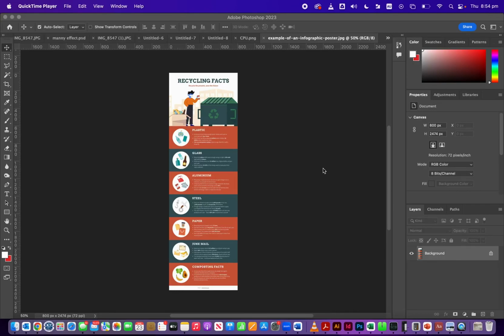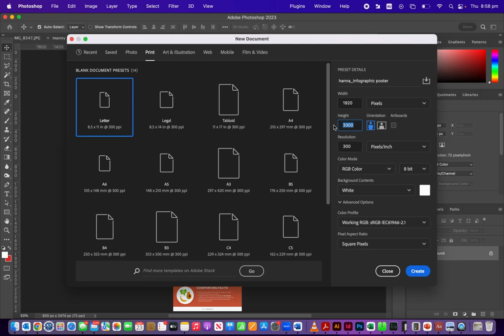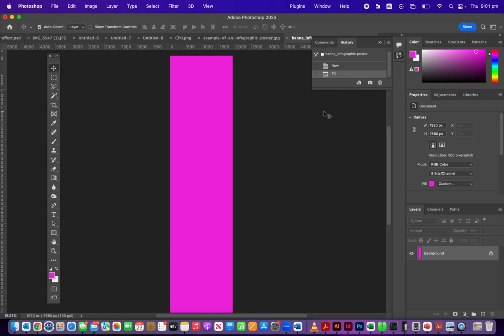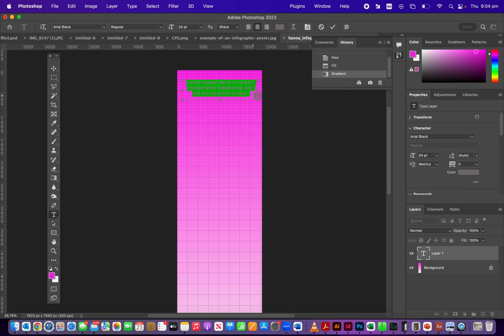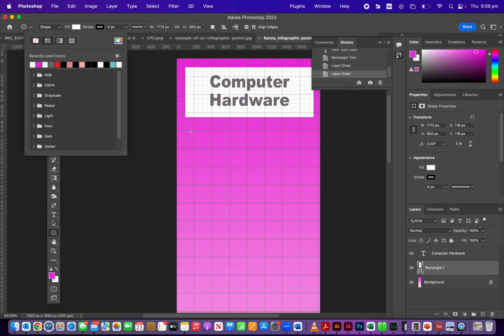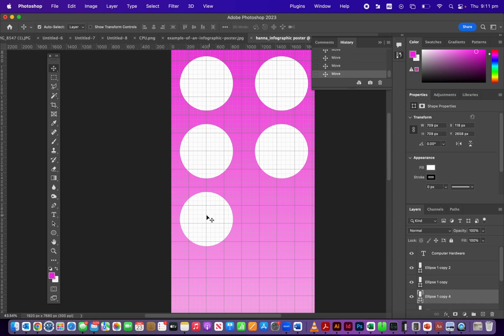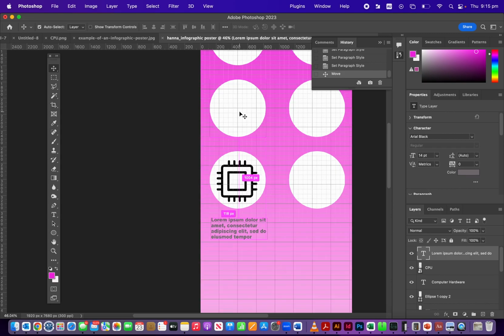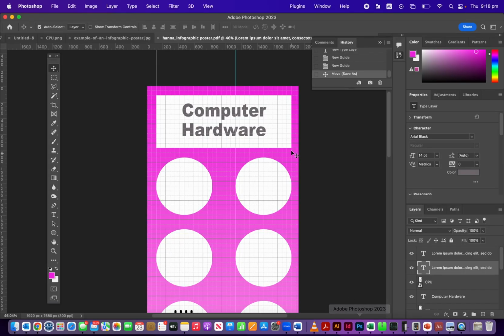How to make an infographic on Photoshop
How to make an infographic on Photoshop using guides, grid, rulers, shapes , gradient tool and text boxes.

Timecodes
00:00 - Intro
01:30 - Creating the document
03:55 - Setting up your workspace
05:05 - Adding a gradient background
07:30 - Adding a Grid
08:41 - Adding a Heading Box
12:35 - Adding my images into circle shape
19:10 - Adding text boxes